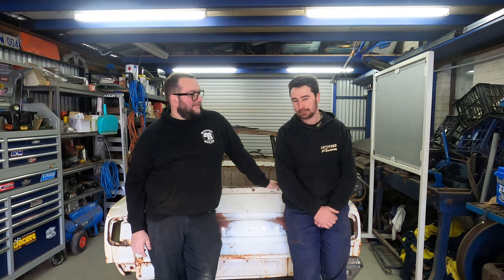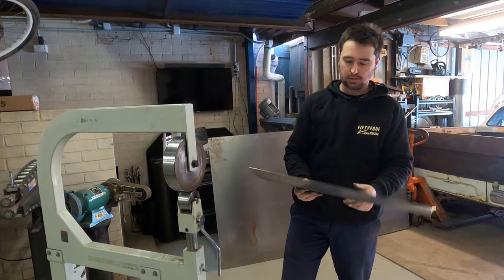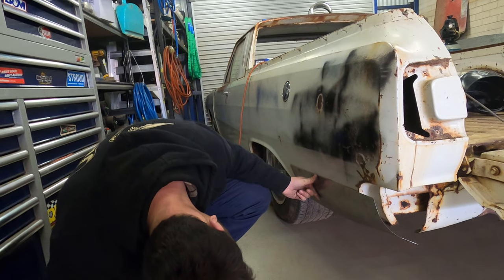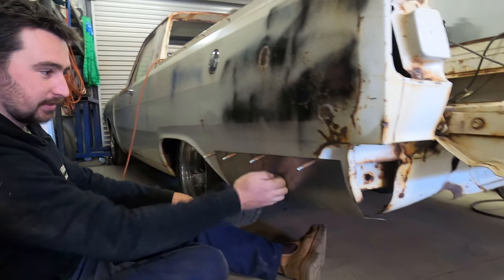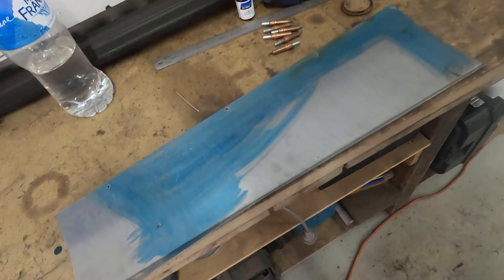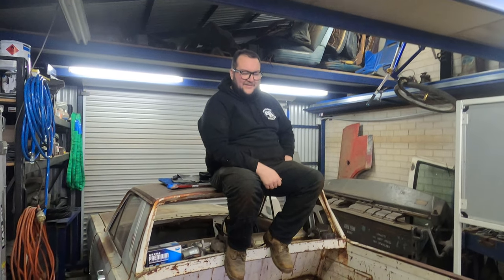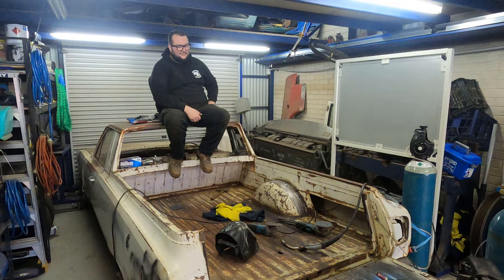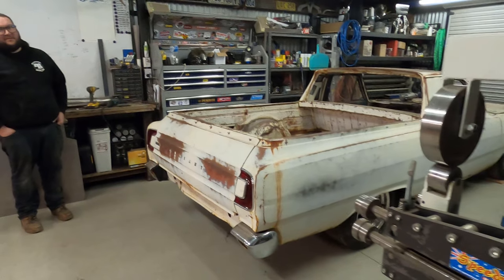How to make a patch panel for rust repairs: BackyardBuilds.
Rust!! is the enemy of all old cars. On this episode of backyard builds we go into how we make a patch panel for the rear 1/4 of our turbo Valiant ute. The panel is made from 1.2mm cold roll steel and formed using an English wheel and Tom's knee.